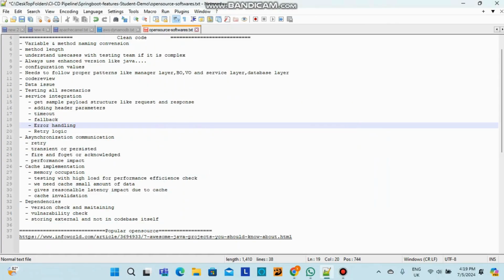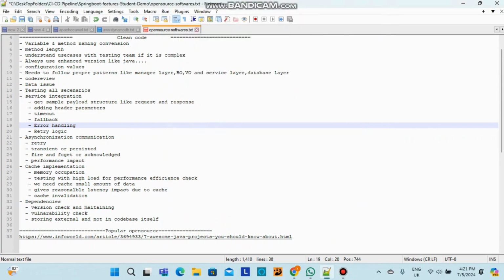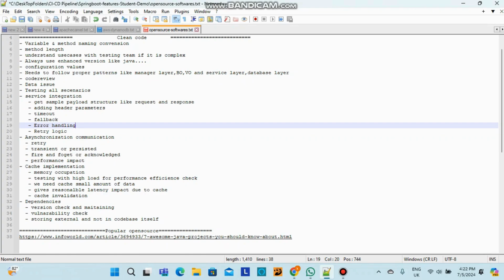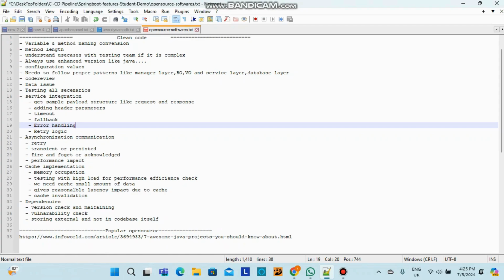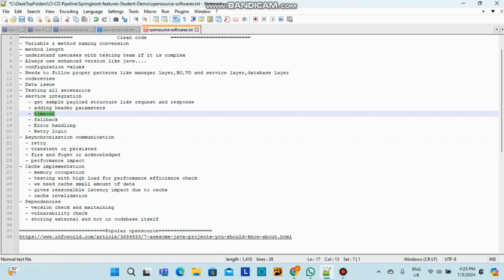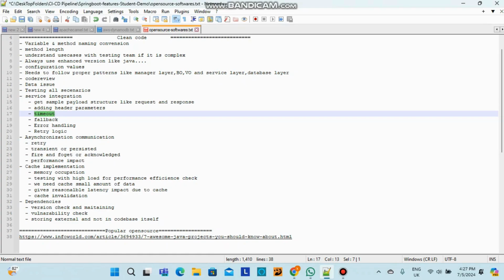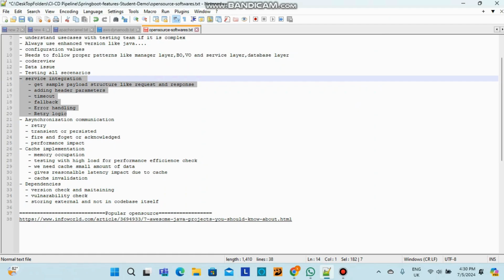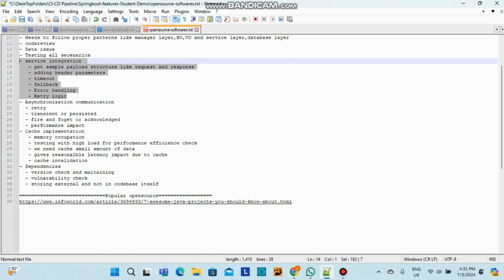How to write Clean Code